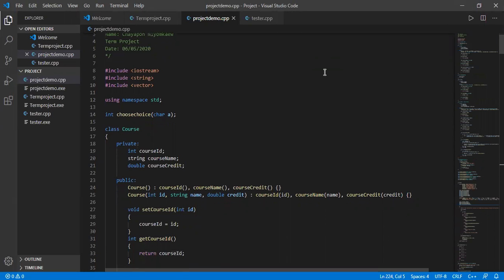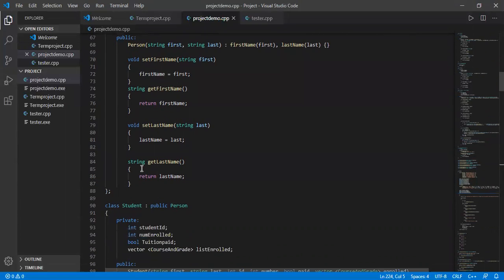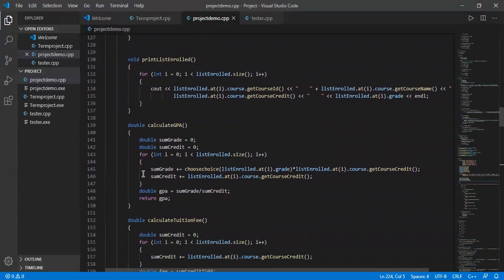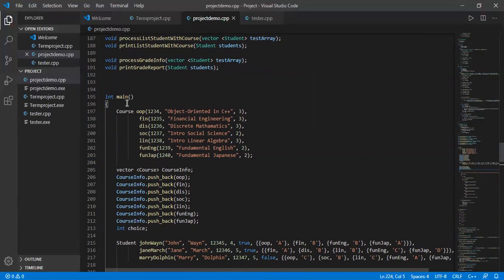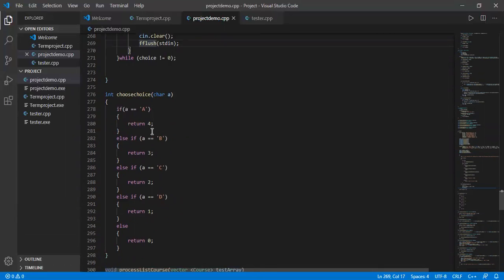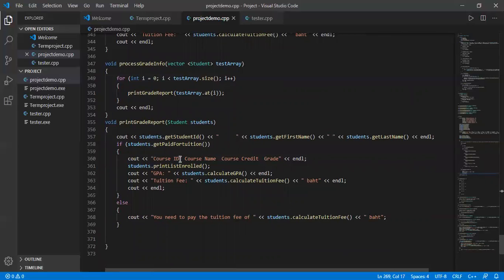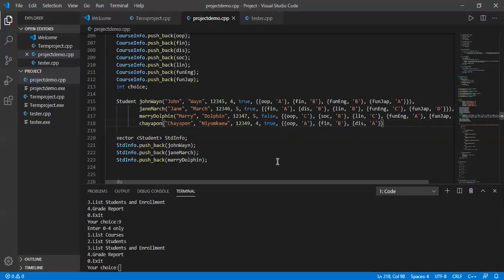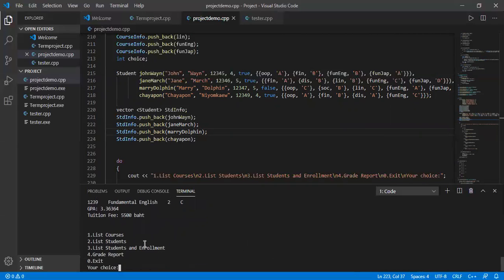Termproject Chayapon Niyomkaew 62011109